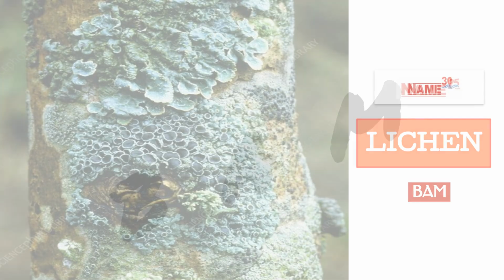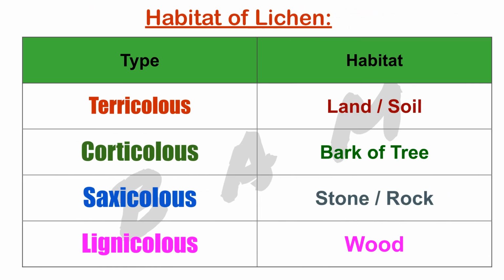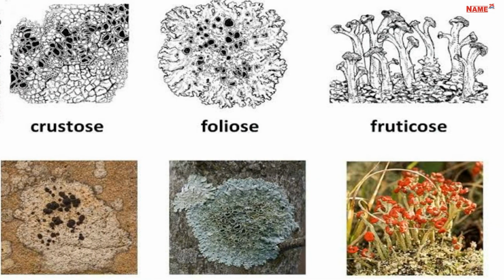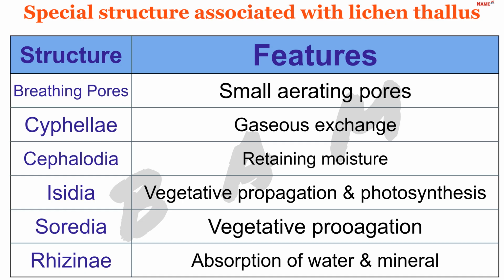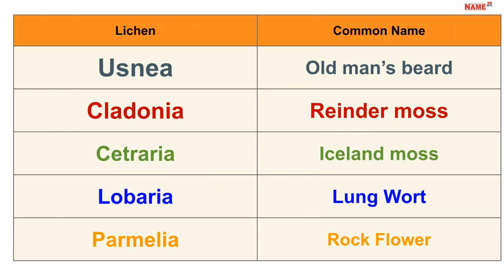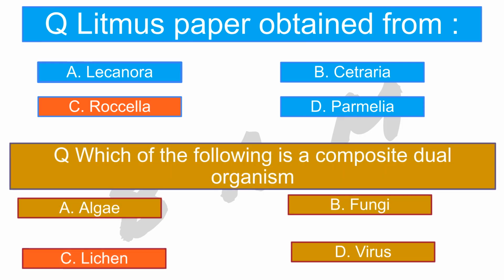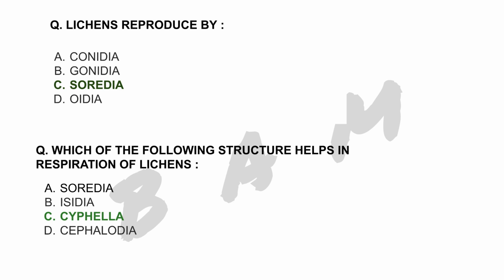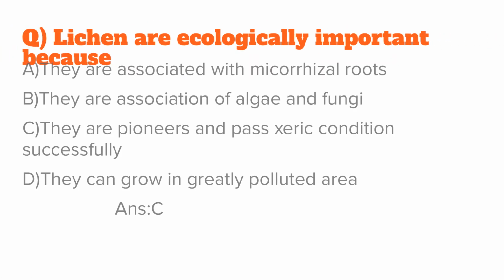Oneshot Lichen Note Revision | Achyut Mallik BAM Sir | CEE - NEB - CBSE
📚 Free Botany Lecture | 1st Edition | By Achyut Malik (Faculty of NAME Botany Teacher -)

Warm Greeting To Everyone !
Myself BAM (Botany Achyut Mallik), your Botany teacher, and I’m sharing this free botany lecture to support all learners — especially those who were Absent, need extra help, or want to revise, the topics at their own pace.

🧪 This is the **1st edition** of the lecture series.
📌 In the **2nd edition (coming soon)**, you’ll find **updated content**,

you don’t miss the upcoming updates!